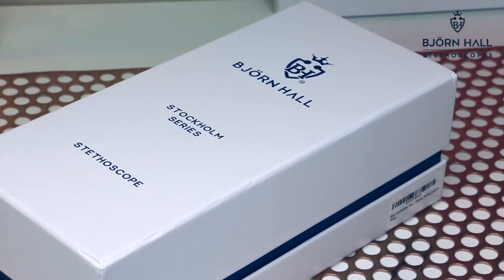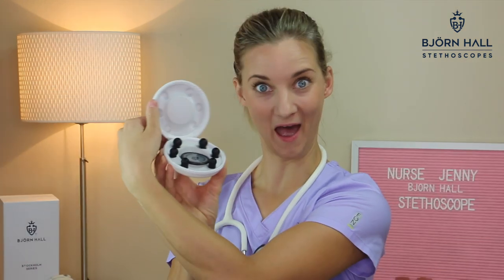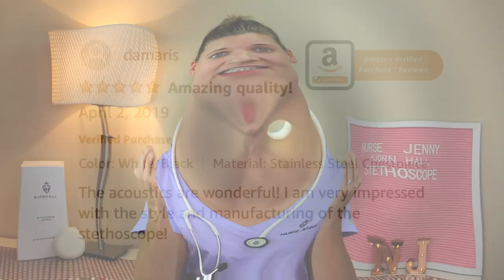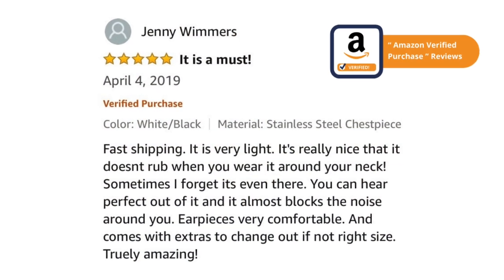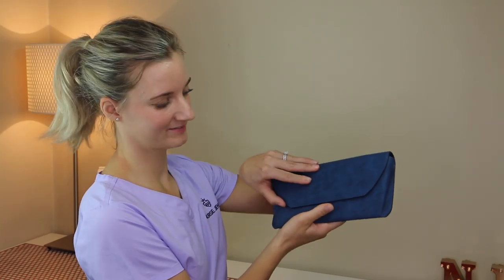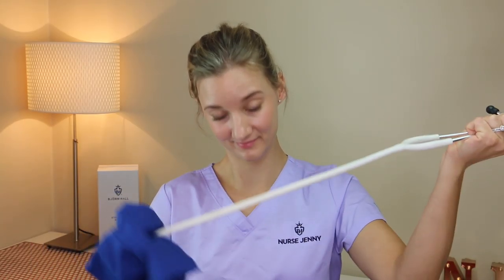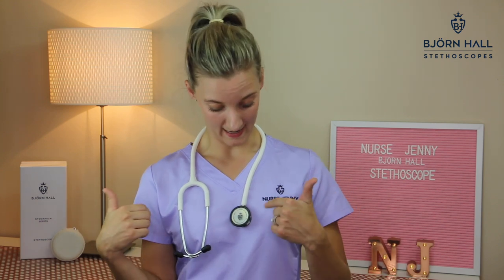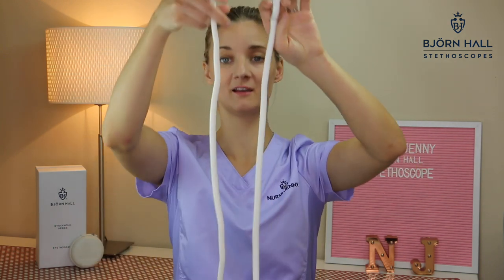Björn Hall Stethoscope, What Is It and why is it so Good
Björn Hall Stethoscope Product Launch

Björn Hall Why We Care - Giving Back To Nurses!

In this video, 👇 I highlight the key features and benefits of The Björn Hall stethoscope.

- Lightweight
- Crisp & Clear Acoustics
- Soft & Comfortable Eartips
- Ergonomically-designed to naturally complement the anatomy of the ear canal
- Comfortable Length - Don't Strain Your Back!
- Soft & Smooth Tubing, Won't Rub on Your Neck
- Plenty of Spare Parts in a Cool Carry Case

Sincerely

Nurse Jenny

QUESTION?

ABOUT: Björn Hall Stethoscope, What Is It and why is it so Good

Sincerely

Nurse Jenny